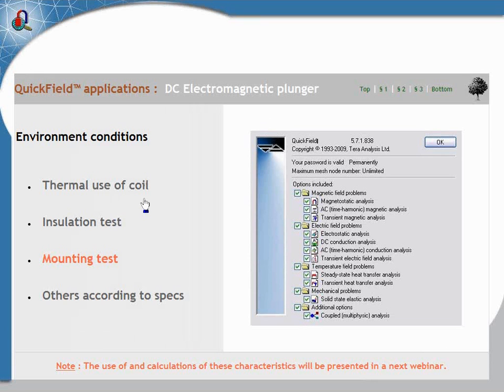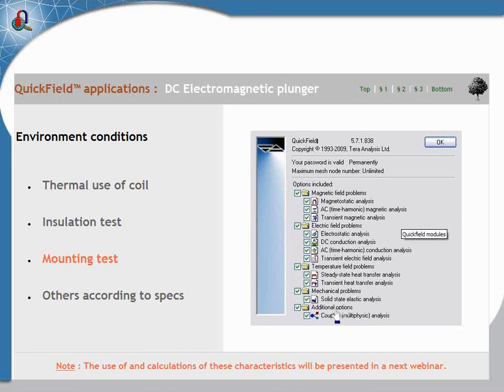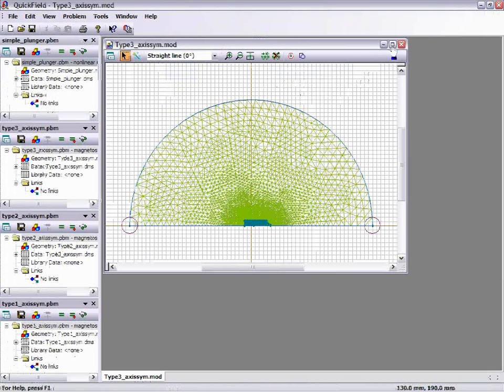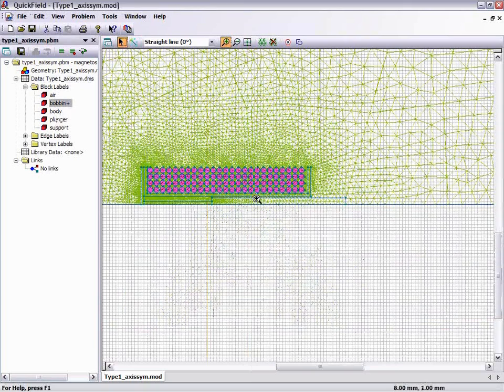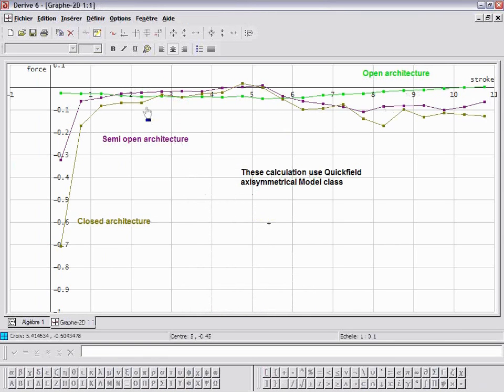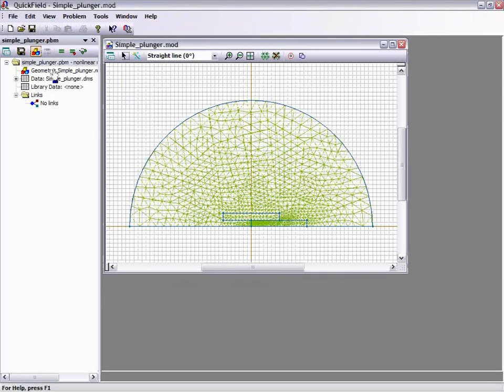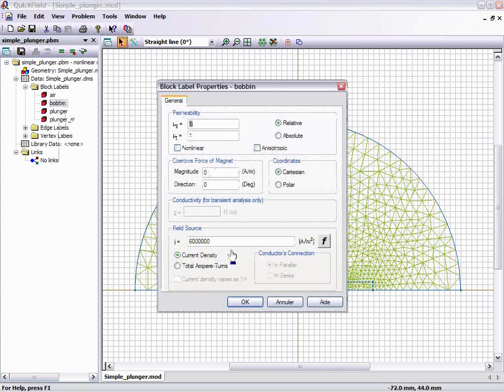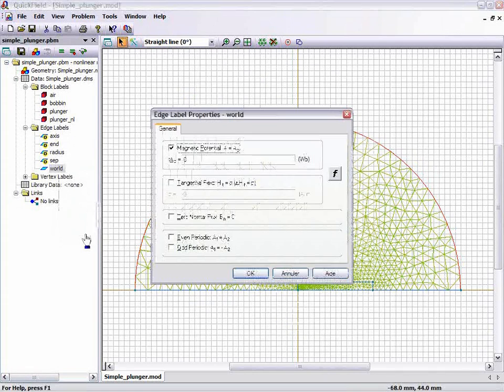QuickField webinar: Electromagnetic plunger design. Part 2(6)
QuickfField may be effectively used for designing of various electromechanical devices. During this free webinar Mr. Olivier Colin from Ocsimize, France, will show QuickField analysis for electromagnetic plunger design. It is demonstrated how to modify the model parameters to meet the design specifications, how to perform virtual tests with QuickField, and how to validate the design to avoid or minimize the needs for costly physical prototyping and tests.

Part 2(6). Modeling tests: thermal, insulation, mounting. Dynamic and static modeling. Work in QuickField: a simple design. Geometry model, boundary conditions. Data export from QuickField to algebra software. Permeability of plunger. Currnt density of bobbin.